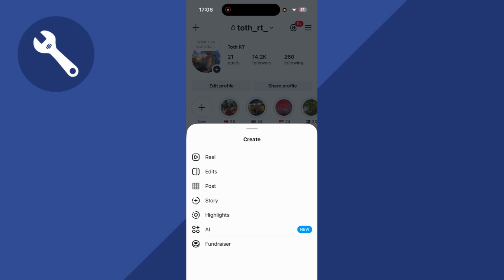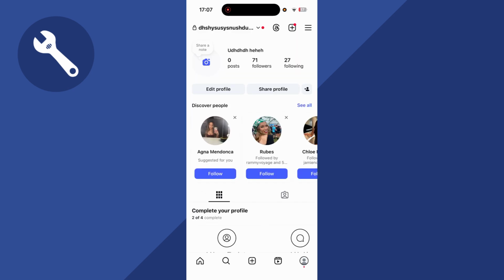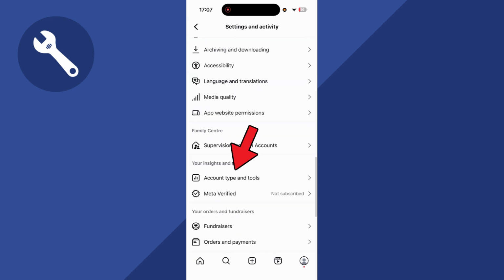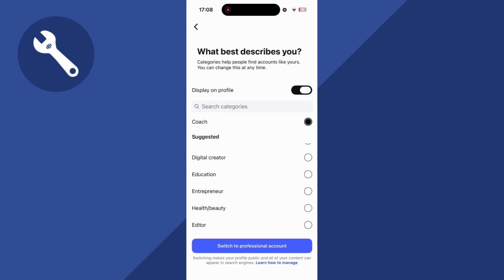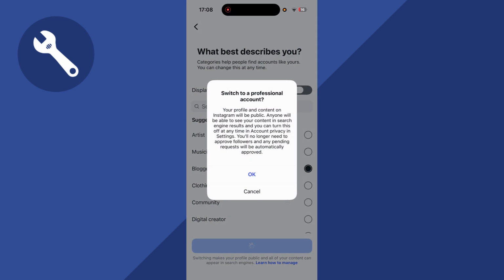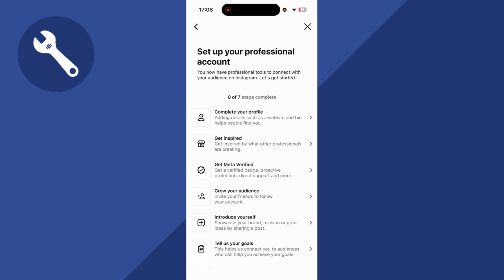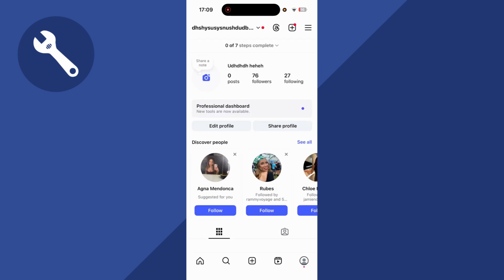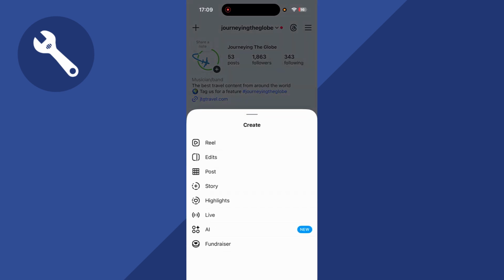How To Fix Instagram Live Not Showing On iPhone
In this video, you’ll see how to fix Instagram Live not showing on your iPhone by checking account eligibility and switching to a professional account. We cover the most common reasons the Live option disappears and how to restore it quickly.